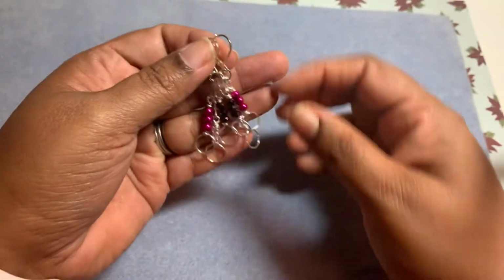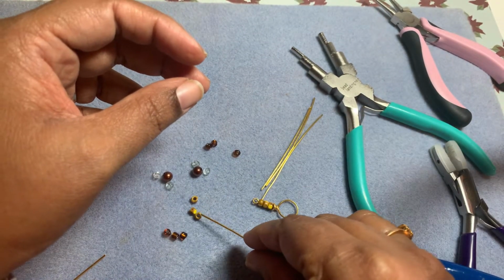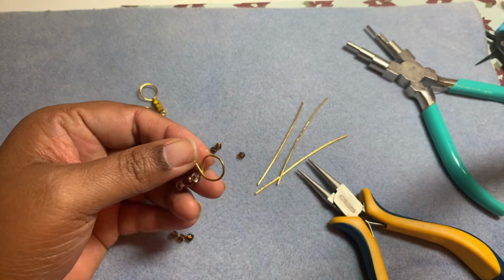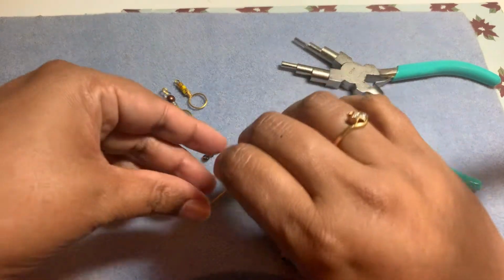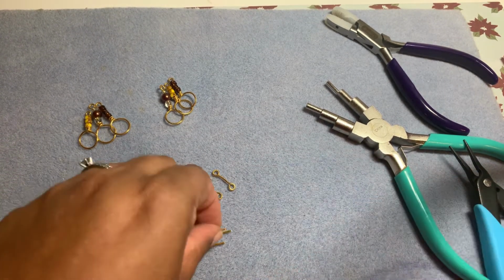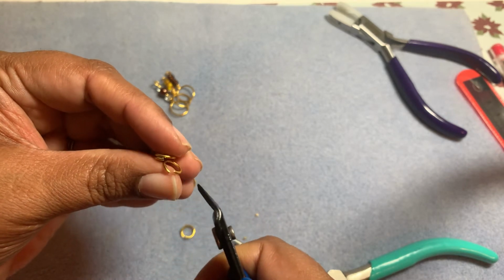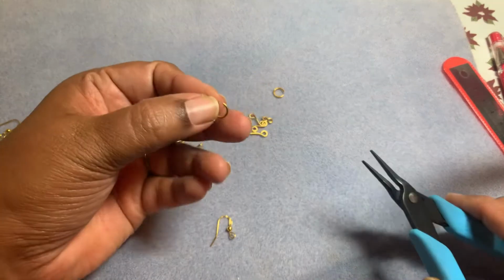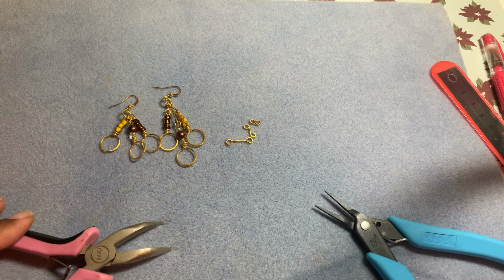How to make 3 star round earrings ?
With just wire and beads you can make a lot of forms and combine them to make a earring.
Mercari is a website I have been ordering beads from lately. And this is the seed bead 11/0 haul.
This is not a promo video and I am not being paid by mercari. This is my personal bead haul on this website called Mercari. And the link is down below

 If you want to sign up follow this link so that you can get up to $30

Sign up for Mercari and get up to $30.

Kindly sign up in computer and not on your mobile phone and once you do then you will get additional $20 for downloading their app on your phone.

Aishusdiy

Aishudiy